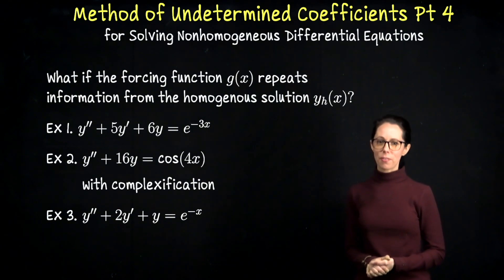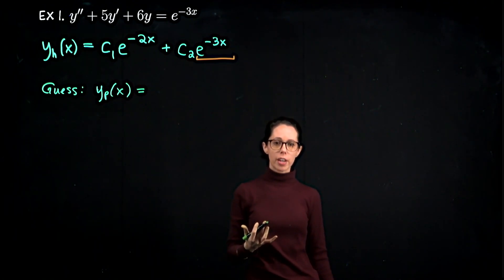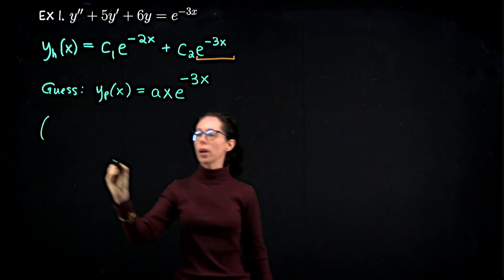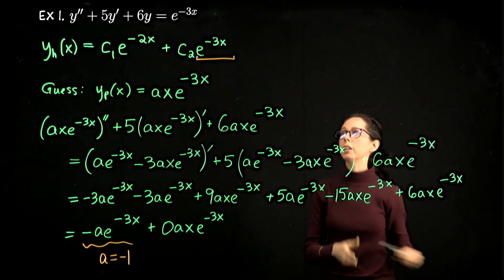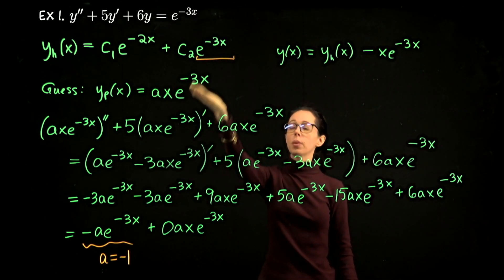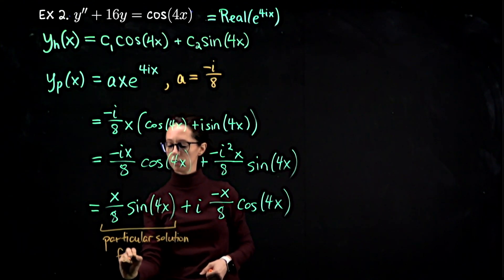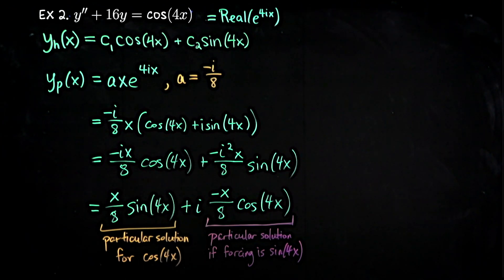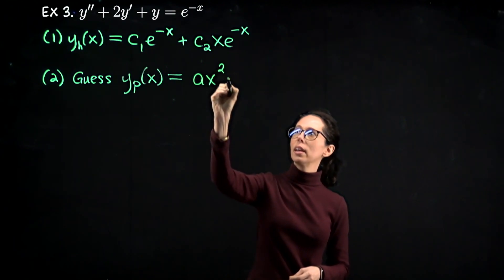Method of Undetermined Coefficients 4, extra examples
(Video 4 of 4) In this lesson, we address how to use the Method of Undetermined Coefficients in the situation where the forcing functions repeats a term from the homogeneous solution. We will also solving one trigonometric forcing function using complexification.